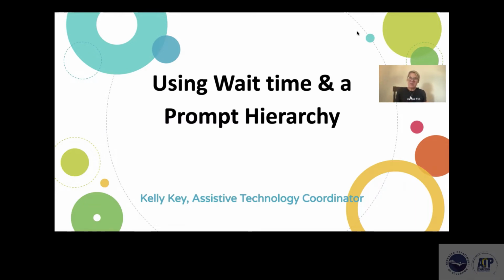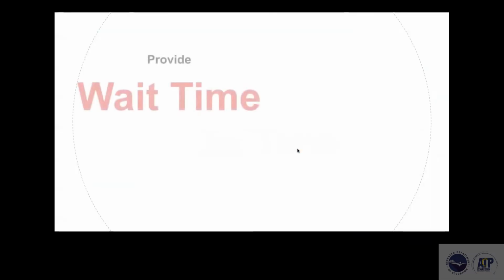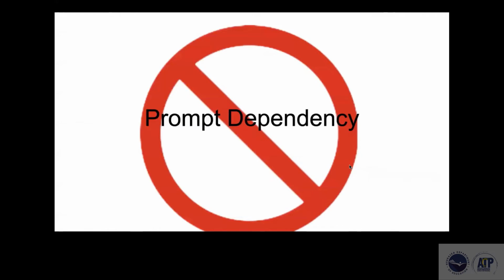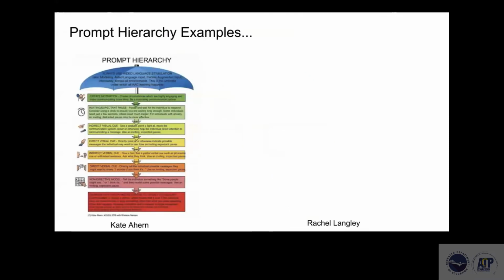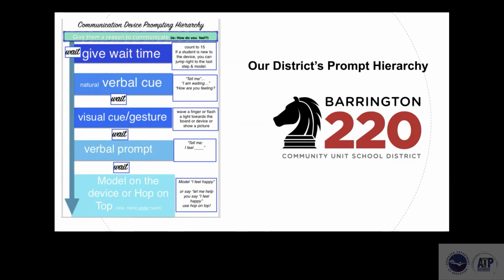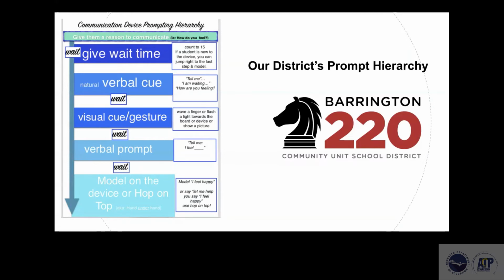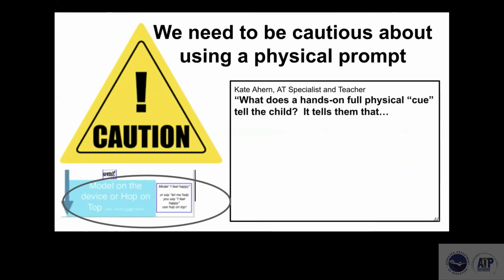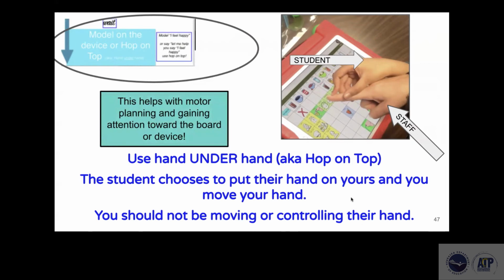Partner Skills Tip Series: Using Sabotage To Elicit Language with Kelly Key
Participants will learn how to use sabotage to elicit language. Examples of how to use sabotage will be shared. Participants will learn to use caution when using sabotage and will be provided tips to ensure they are using this strategy to increase communication and participation.

Learning Outcomes:
● Participants will learn strategies for encouraging communication through the use of sabotage.
● Participants will be provided at least 5 examples of how to increase communication through the use of sabotage